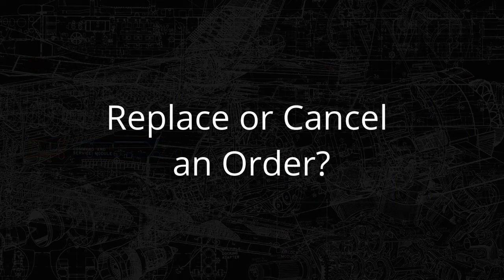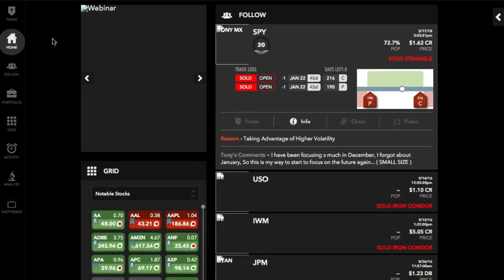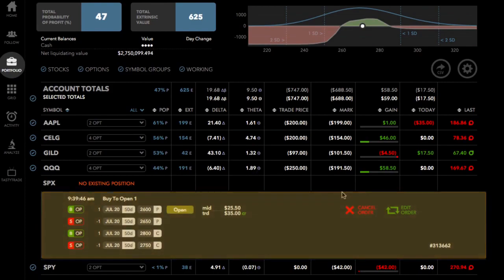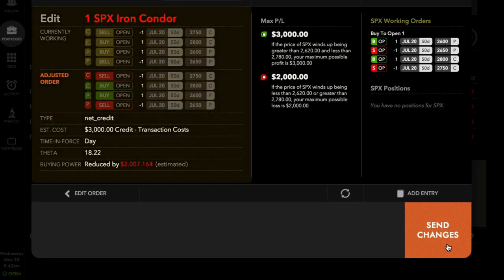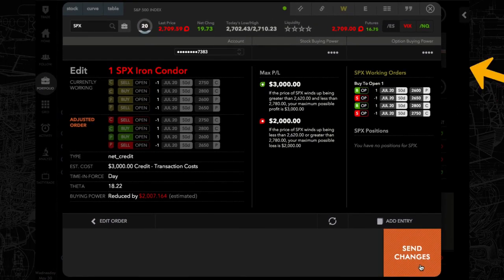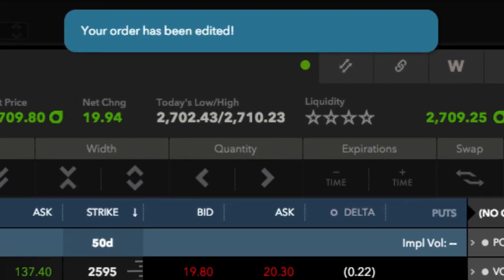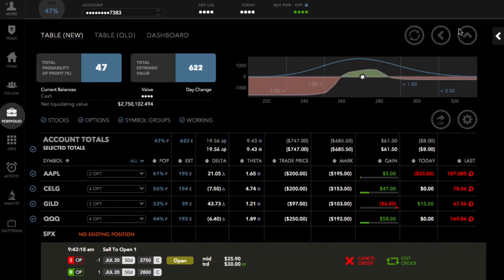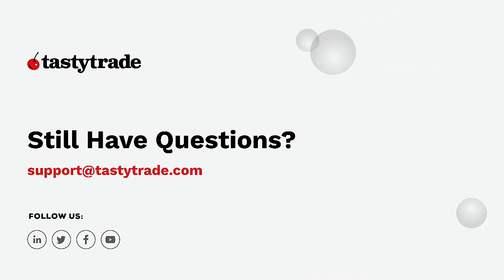Web Browser Platform Quick Guide: How to Replace or Cancel Orders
To read and view our Web-Browser Platform Quick Guide, please visit our Help center: